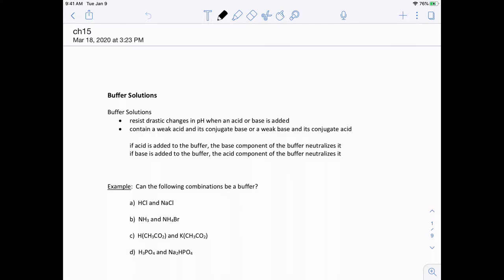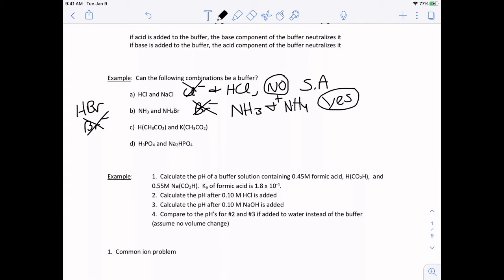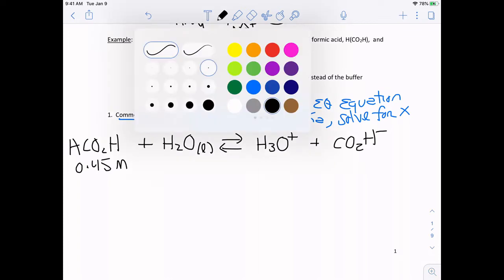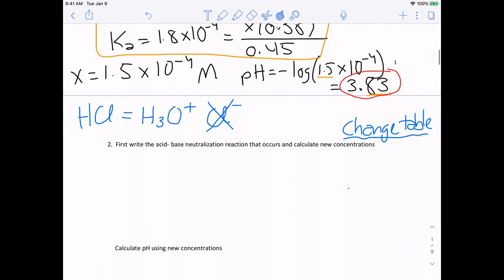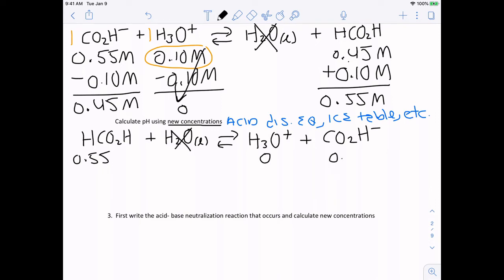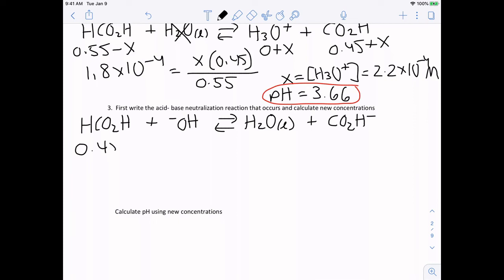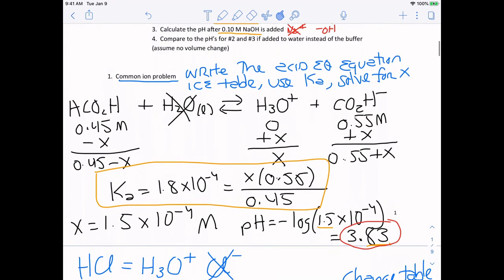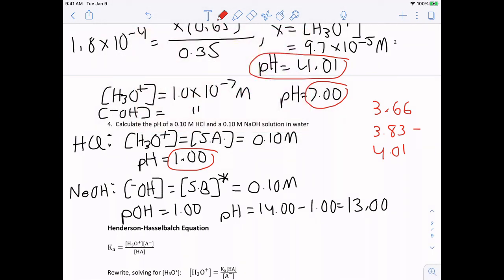CHM152: CH14b/15.V1 - Buffers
Chapter 14b/15, video number 1